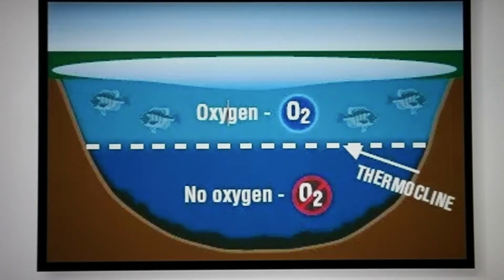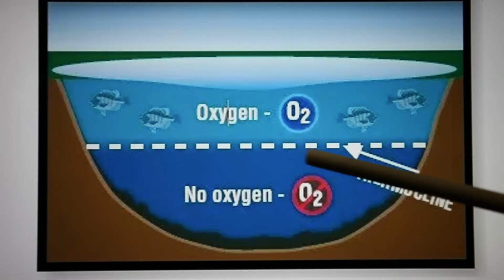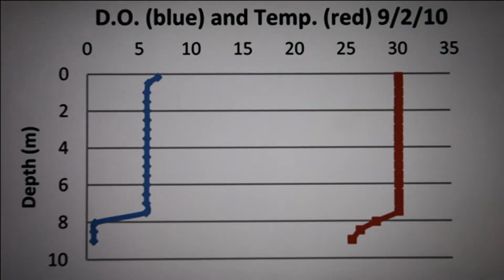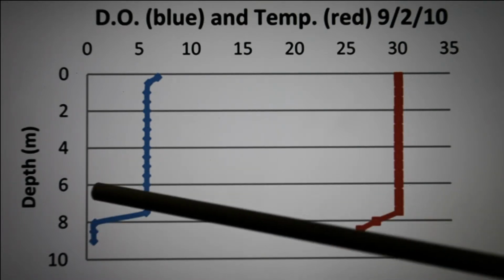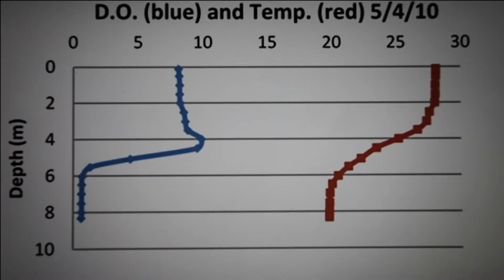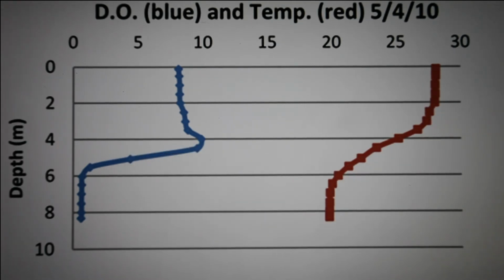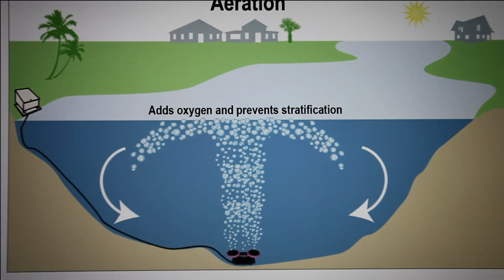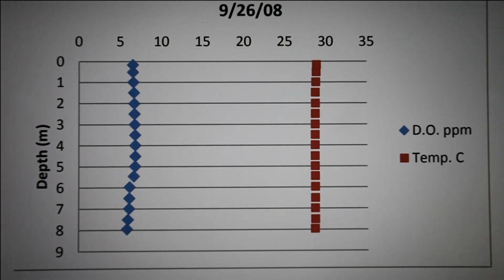Calusa Waterkeeper Water Wisdom Tips 1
In this episode of Water Wisdom Tips with Jon Cassani we learn about a common condition in lakes and ponds called thermal stratification. Thermal stratification is the phenomenon in which lakes develop two discrete layers of water of different temperatures: warm on top (epilimnion) and cold below (hypolimnion).

to learn more about the water quality here in SWFL.